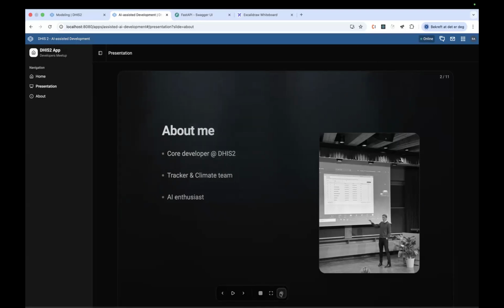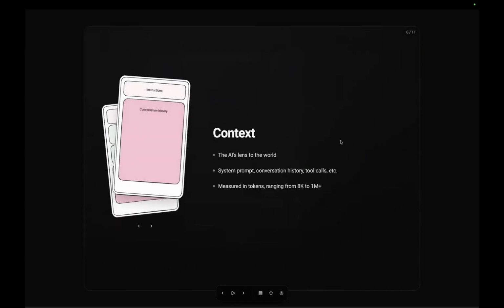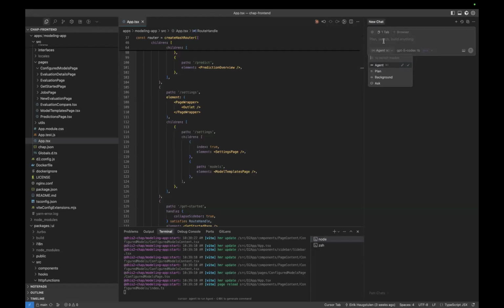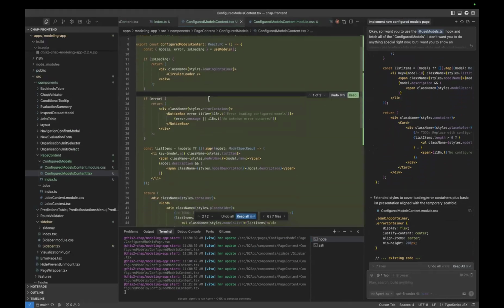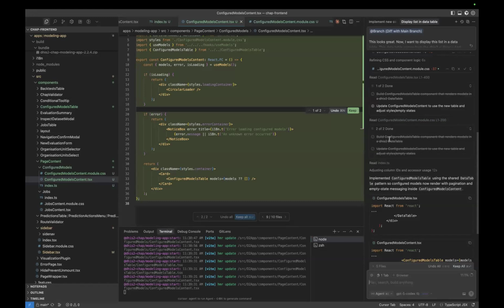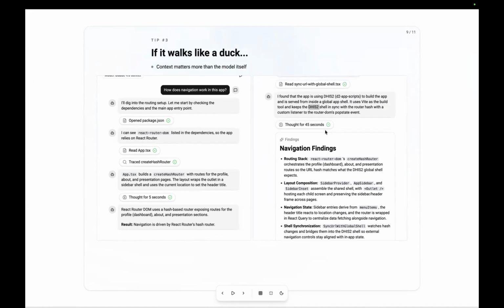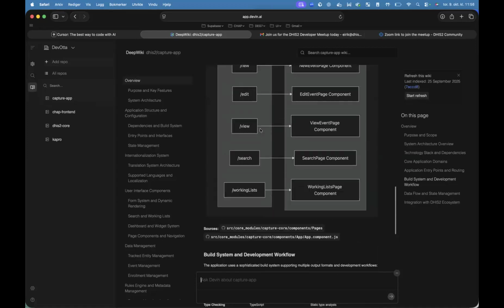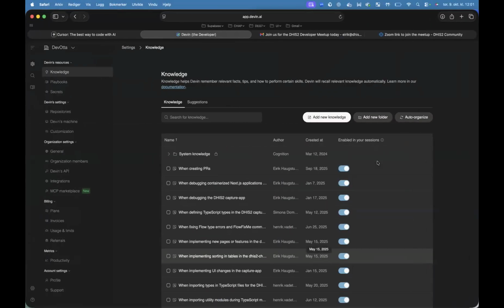October 2025 Developer Meetup: Using AI Tools for DHIS2 Development – Presentation and Open Mic!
Presentation About AI Tools: Join @eirikhaugstulen, a DHIS2 Core Team developer with a lot of experience and enthusiasm around AI tools, as he presents some AI tips and tools that are helpful for DHIS2 developers. Read more and participate in the discussion